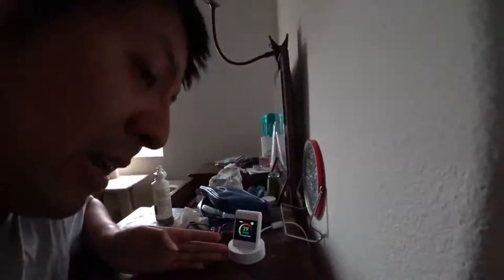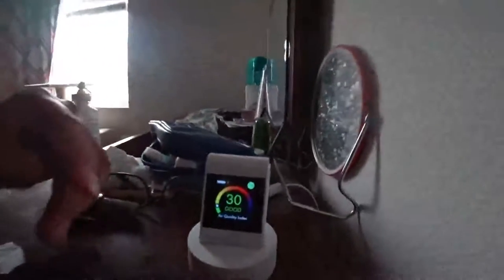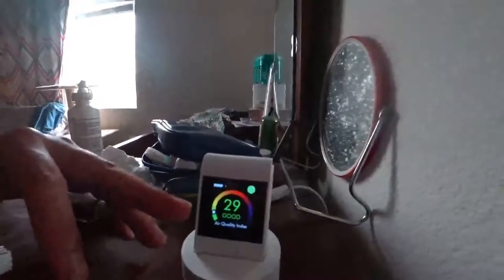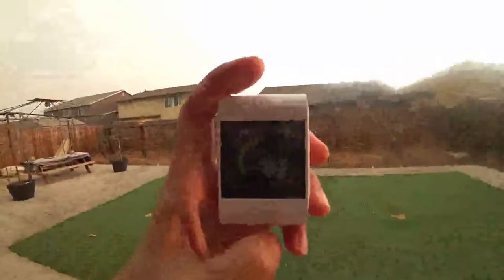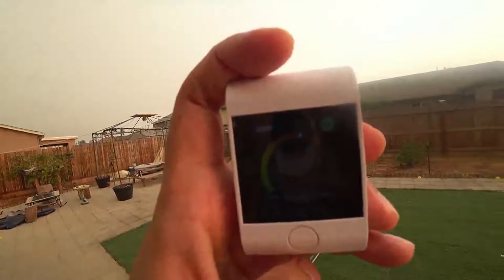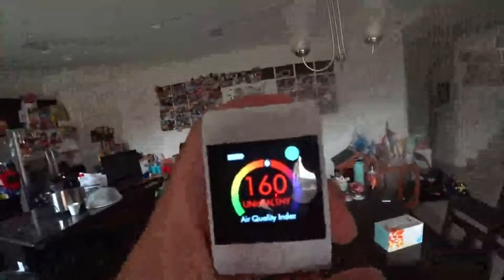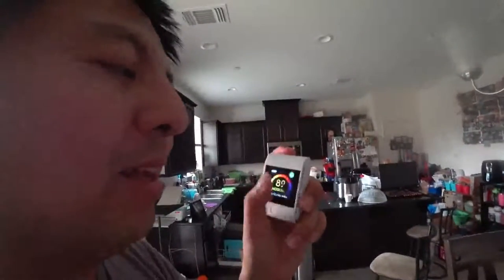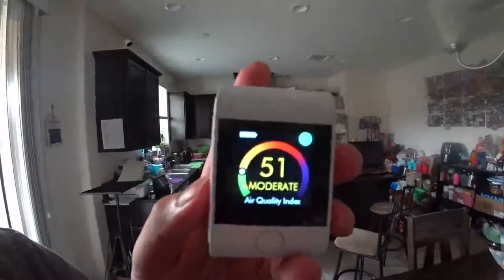【VLOG】Testing Air Quality Monitor during Sequoia Complex Fire in Visalia